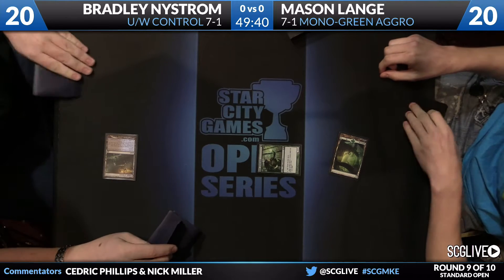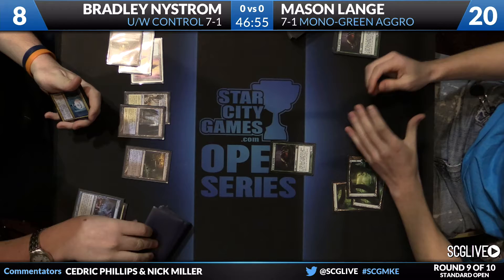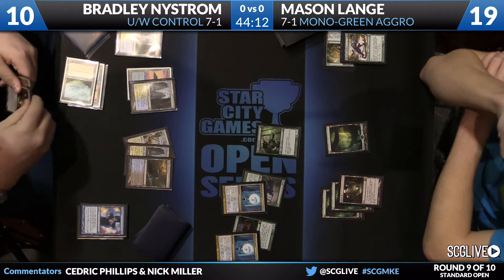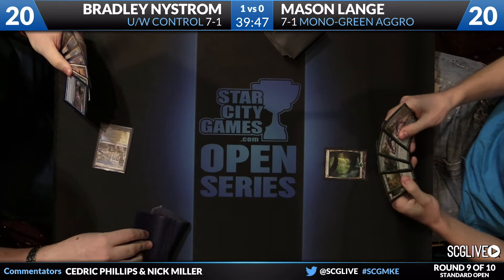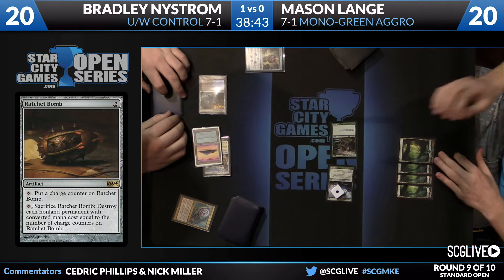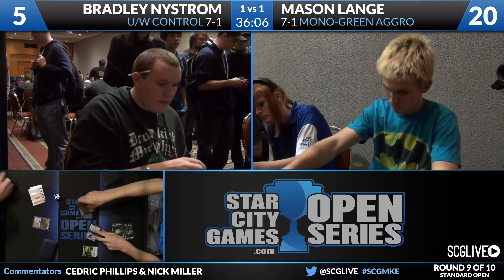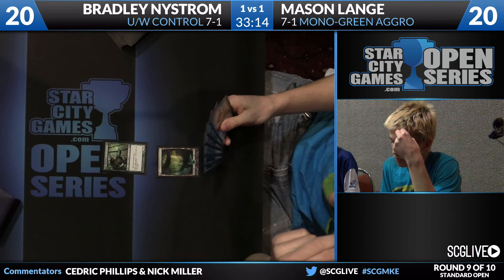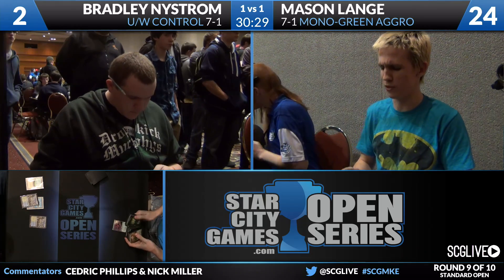SCGMKE: Round 9 - Mason Lange vs Bradley Nystrom | Standard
From SCG Milwaukee on April 5th, 2014